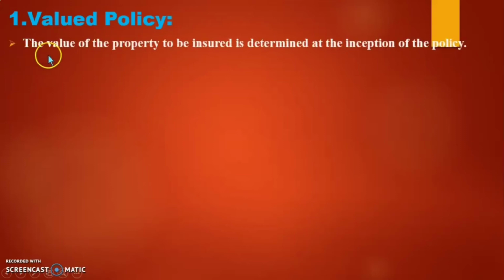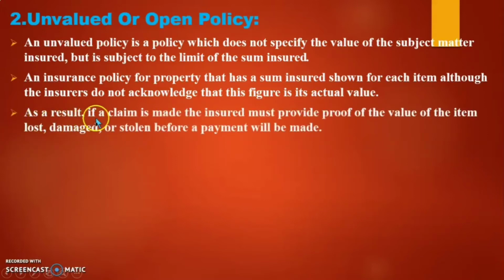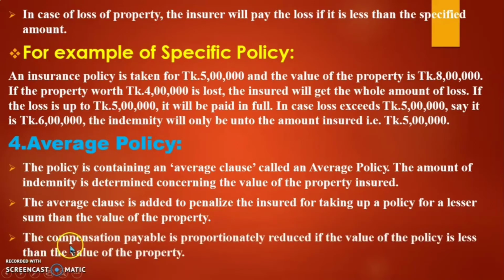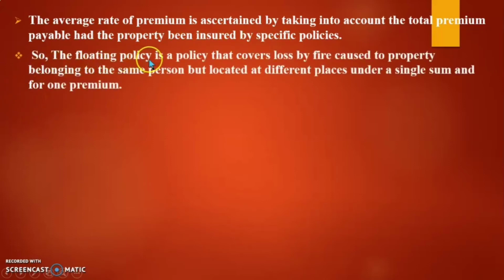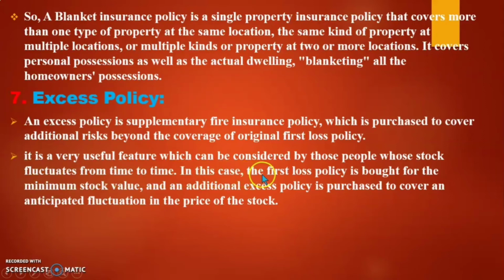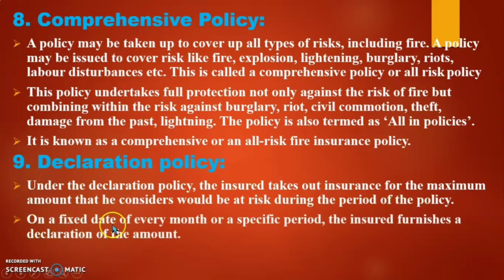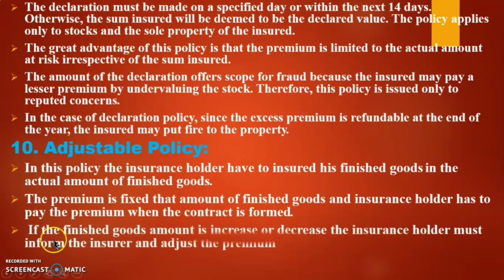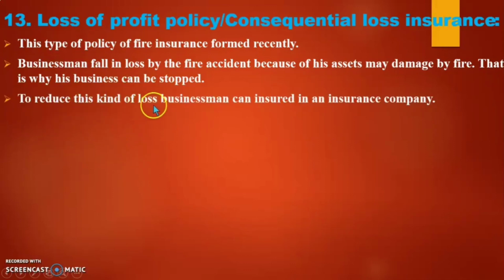Types of Insurance Policy :